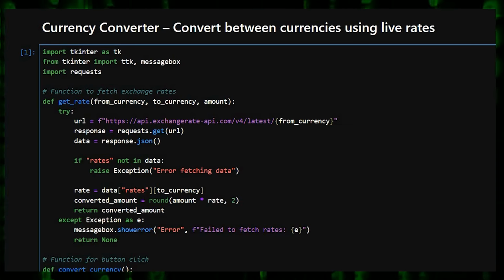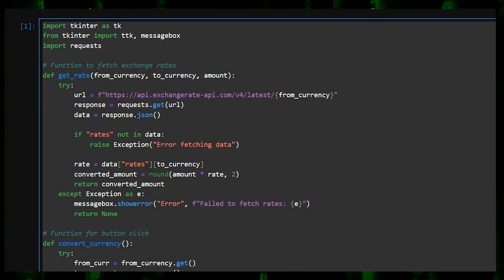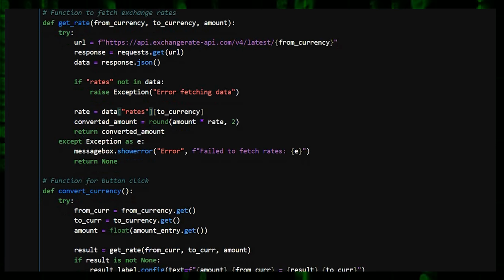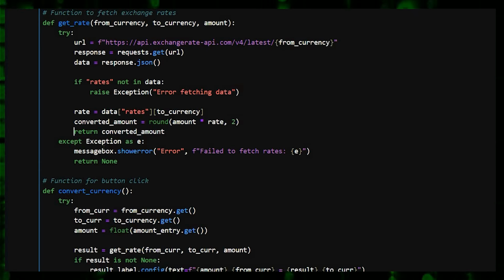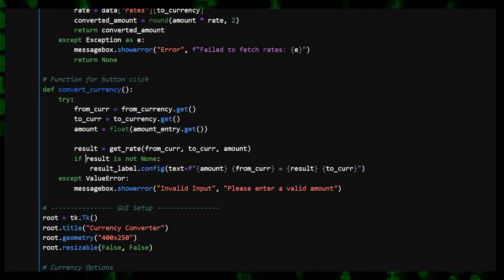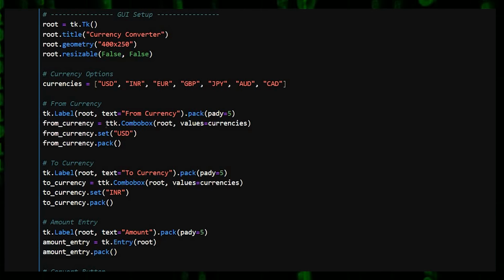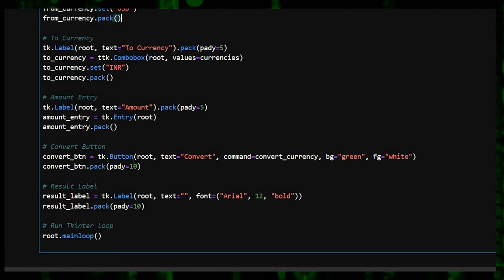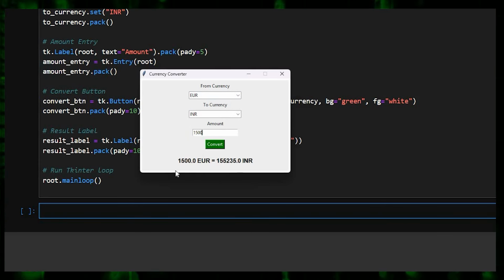Day 1: Build a Live Currency Converter in Python | Real-Time Exchange Rates!